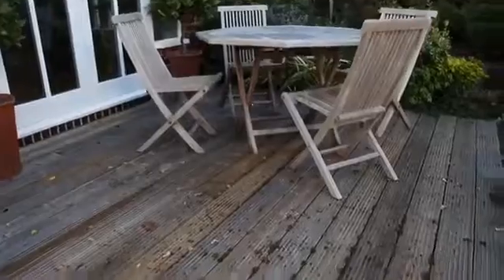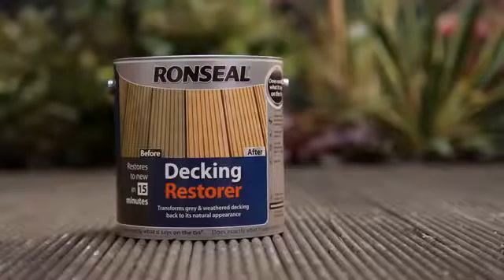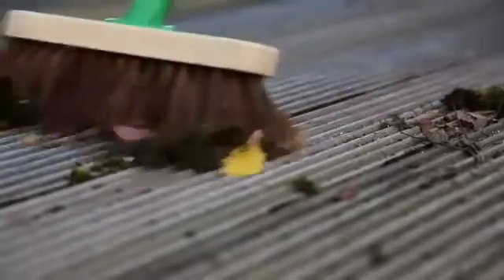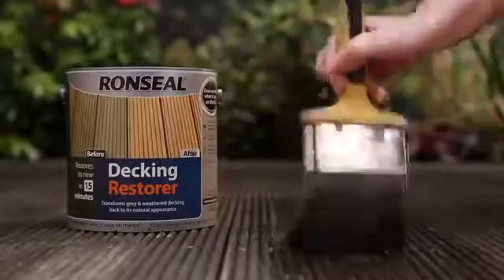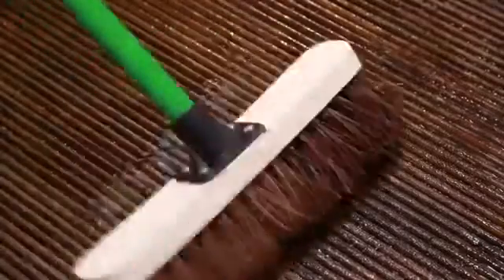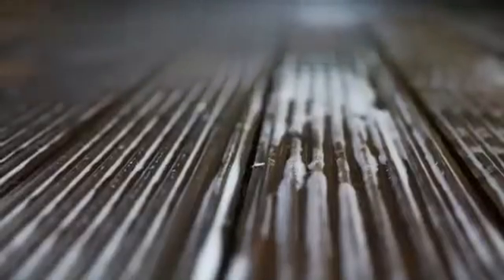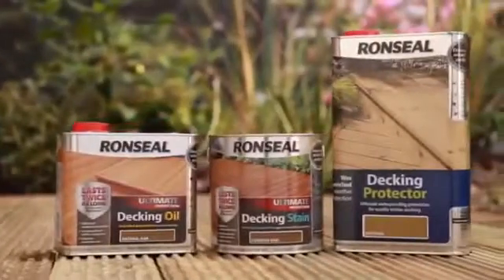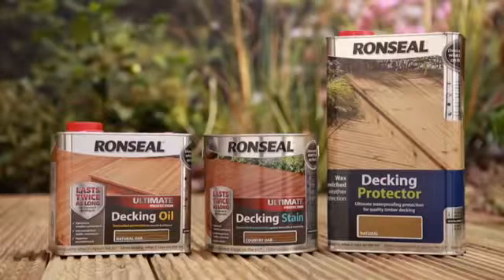How to revive your decking Ronseal